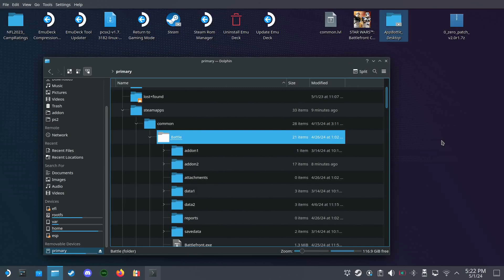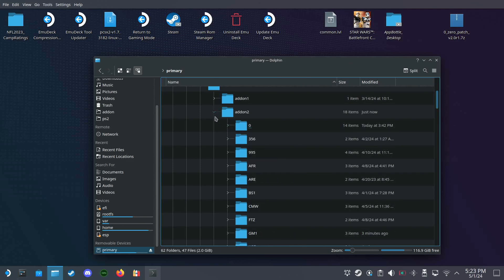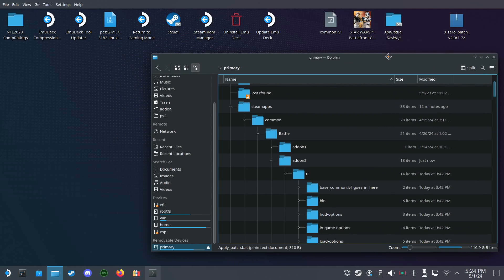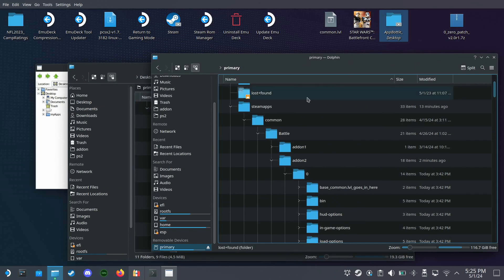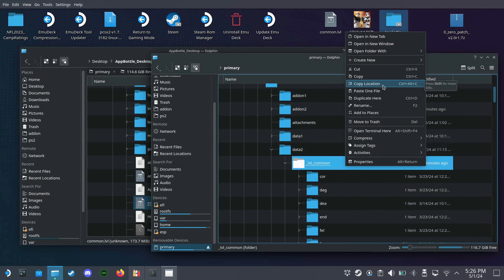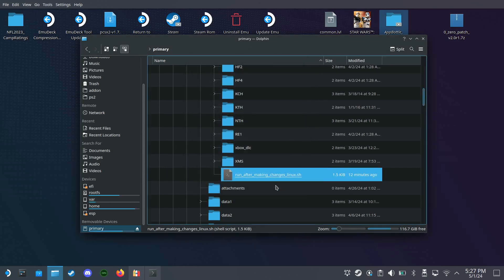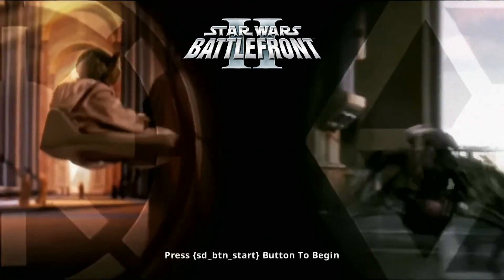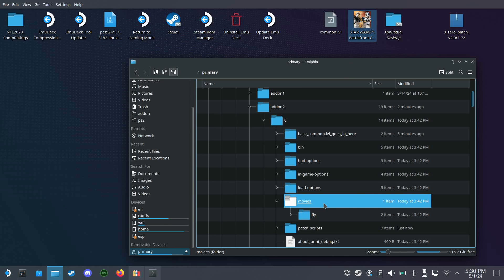zero patch 2.0 install Steamdeck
Install guide for Steamdeck.